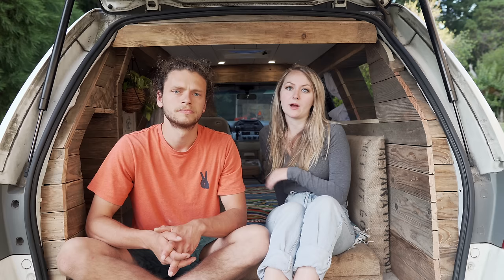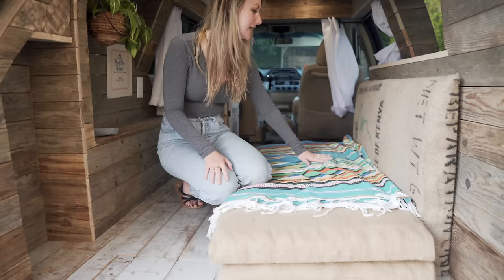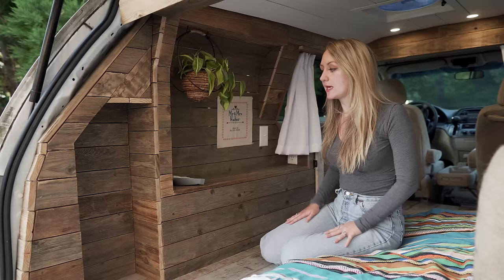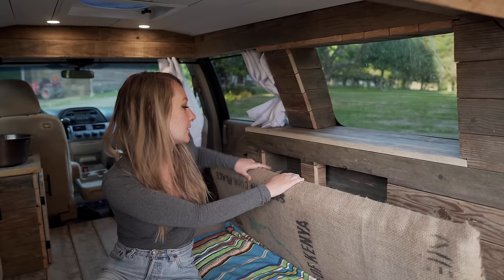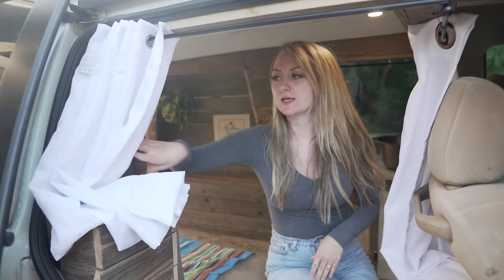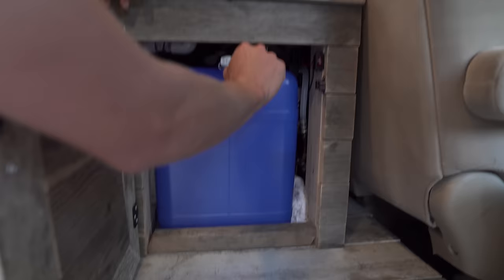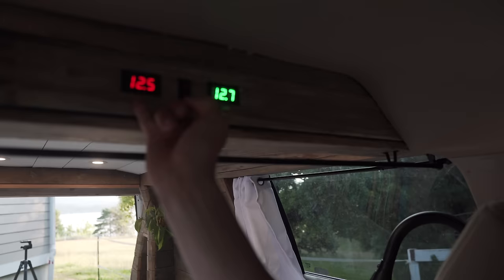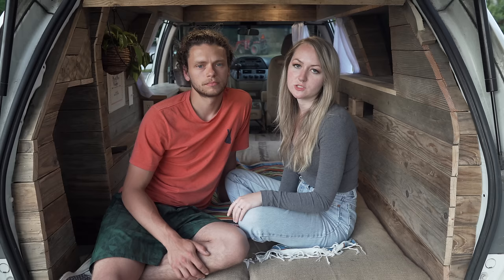MINIVAN CAMPER CONVERSION | Van Tour of Minivan Converted to Unique Tiny Home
Here is a much anticipated video of our minivan camper conversion project we've been working on! We've converted a minivan into a stealthy camper van, complete with running water and electricity! We wanted this campervan to be spacious and comfortable, while still having the stealthiness that a minivan has. We are so excited with how this project turned out. In this video we give you a full, in depth tour of our build, as well as the electrical side of things. We have turned an ordinary mini van into a stealthy, comfortable, livable travel van. We hope you enjoy and get some inspiration.

We are taking a break from our 9-5 lives to travel!